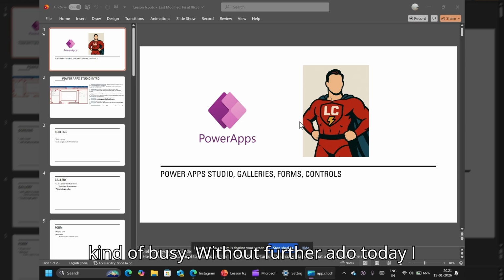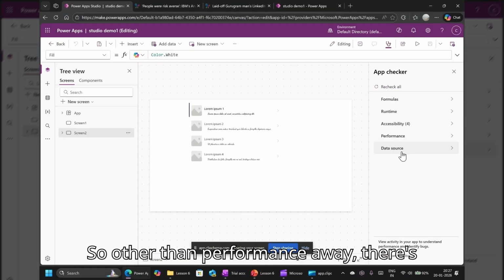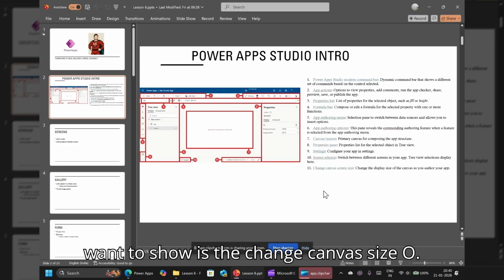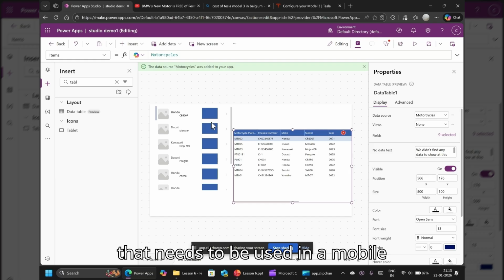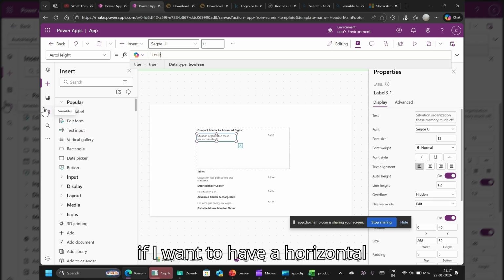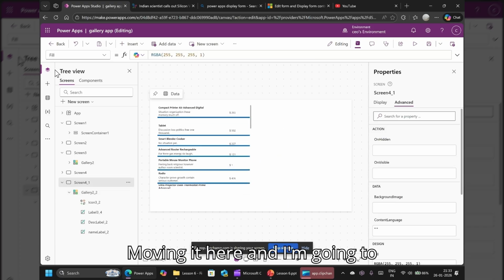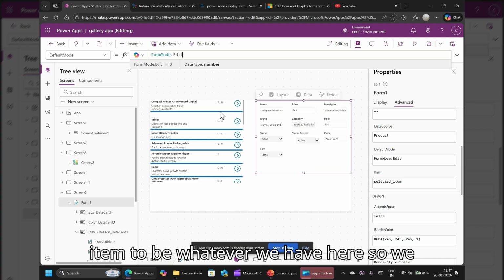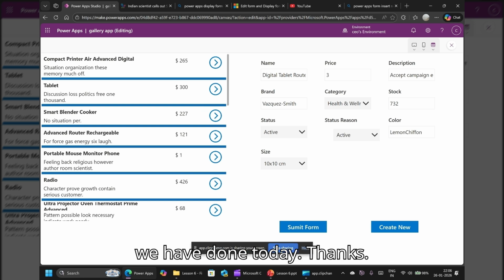Lesson 6 Power Apps Studio, Galleries, and Forms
In this video, i have covered, Power Apps Studio, Galleries, and Forms